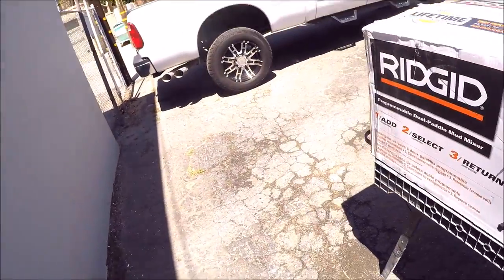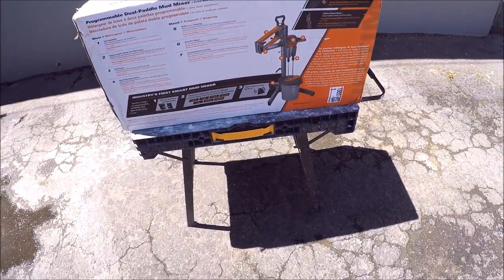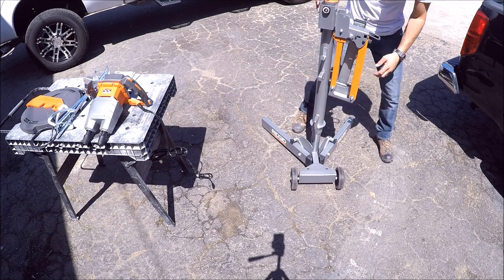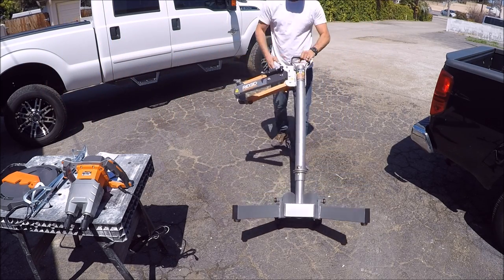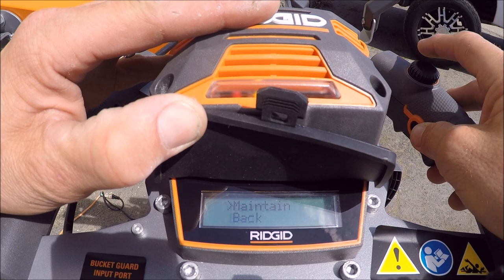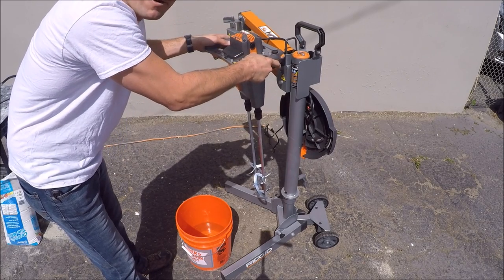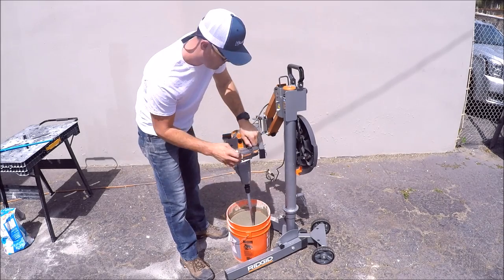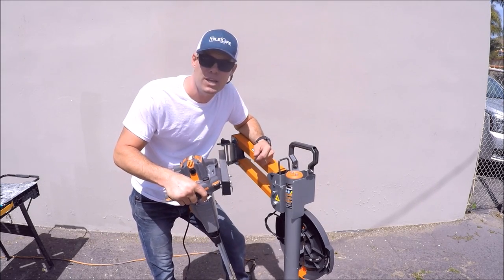Best Mortar Mixer Ever? Ridgid Dual Paddle Review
Robot Mixer? It's Close. Ridgid Dual Paddle Mixer

Review, Test and Demo!